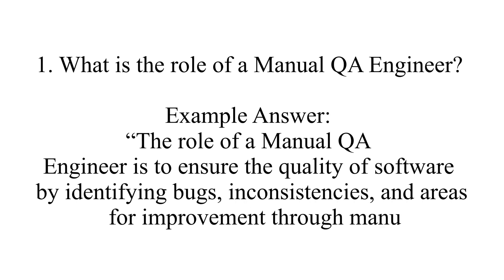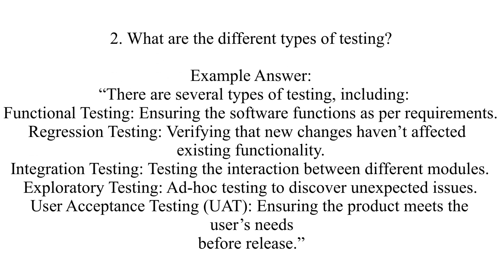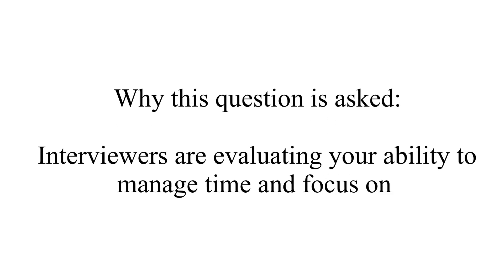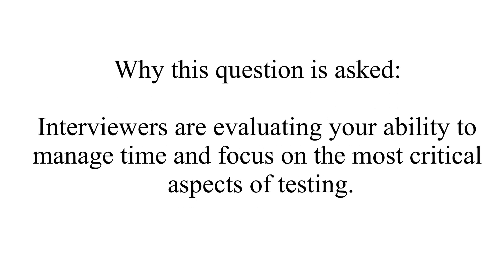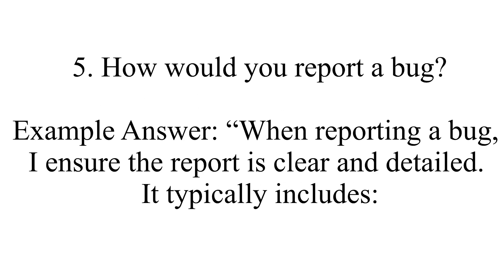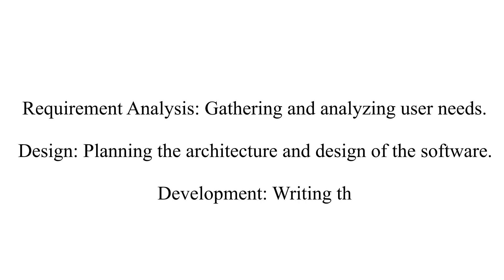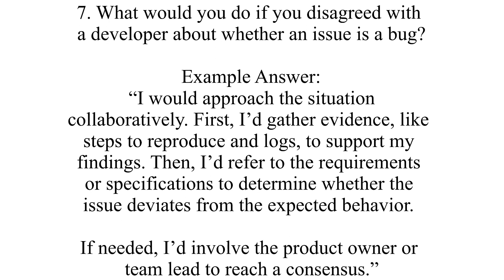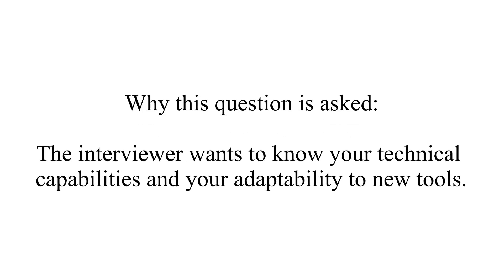2025 Entry Level QA Engineer Interview Questions Part 1(Manual QA)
Entry Level QA Engineer Interview Questions Part (Manual QA)

New book